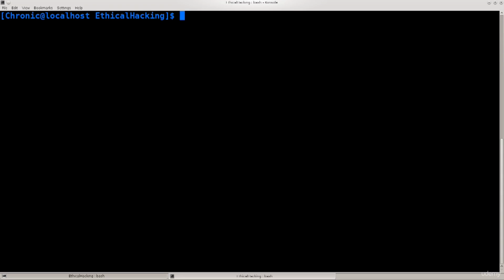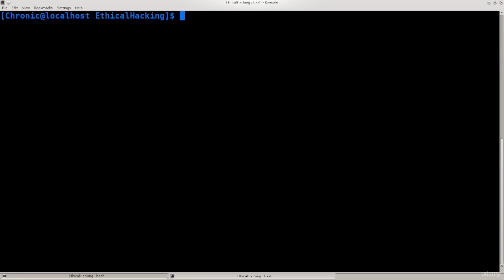Ethical Hacking - 2 - Prerequisites of this course.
In this section 1 of class 2 we will discuss about the  ( Prerequisites of the course )